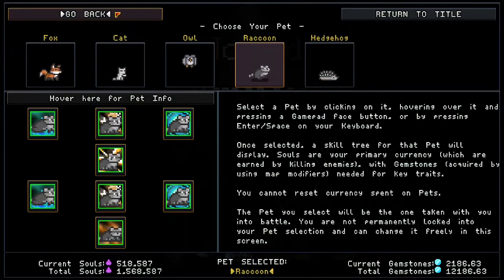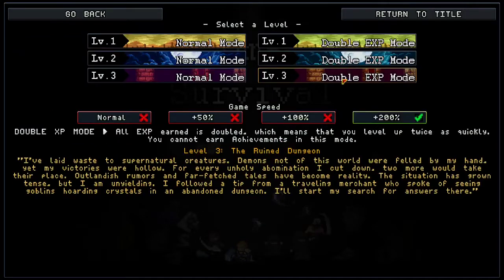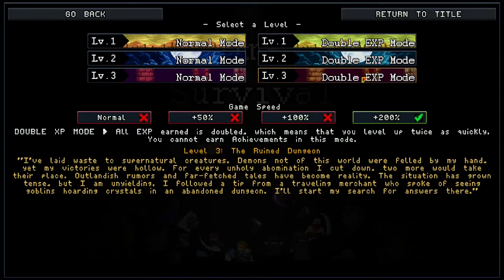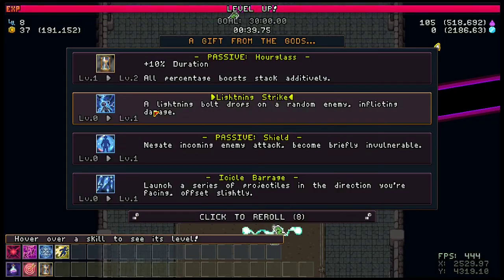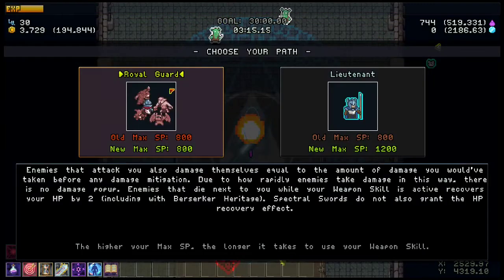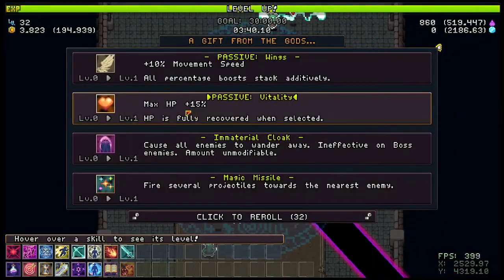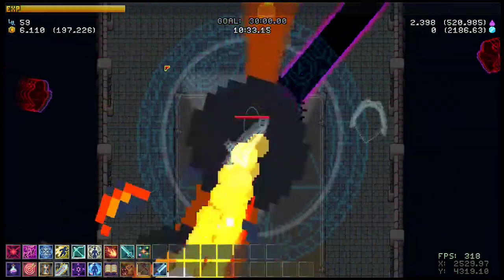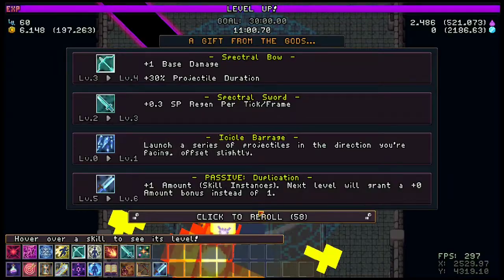BEST Coin Farm Guide - 16k Coins! - Major Update 5 Edition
Text Guide:

Character - Knight - Brings enemies in faster.
Heritage - Statue - afkable
Pet - Racoon
Evolution Path - Royal Guard - Grand Champion
Weapon Skills - Any Work - Preferred Colorless Glyph and Fireball
Passives - SP REGEN.  Then fill as you would like.
Tips - Don't forget to level up coin in-store and the Racoon pet so you get as many coins as possible!

00:00 - Start
00:15 - Choices and Logic
02:47 - Why we play Knight
03:55 - Final Overview